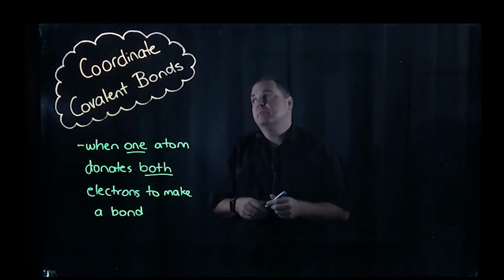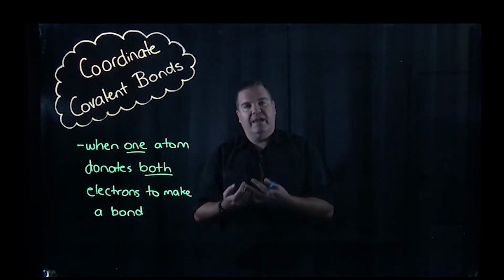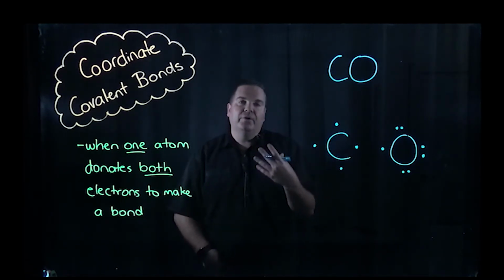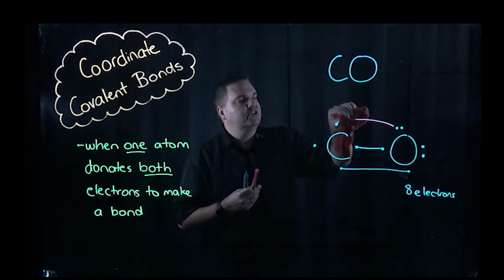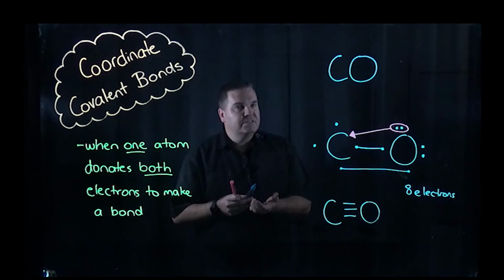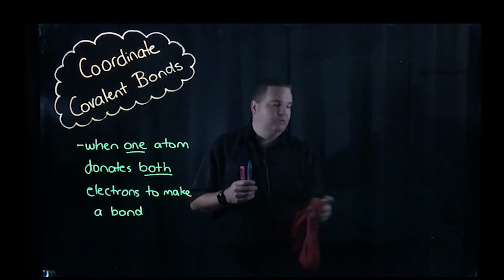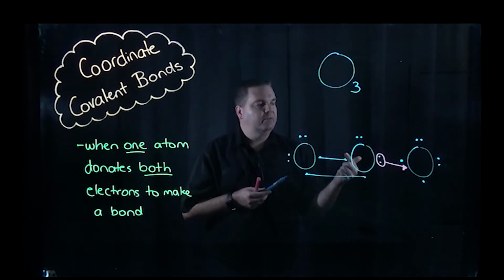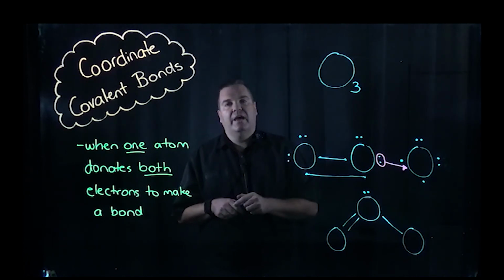Coordinate Covalent Bonds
This video covers how elements in Period 2 donate two electrons to form what is known as a coordinate covalent bond in molecules.